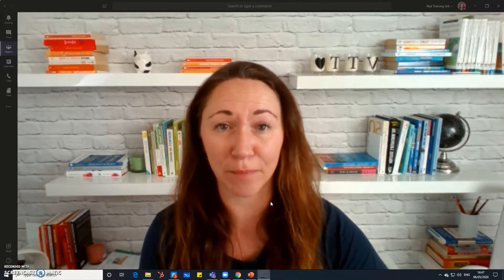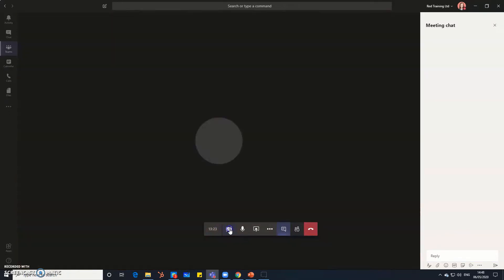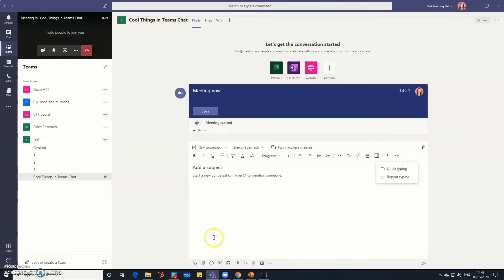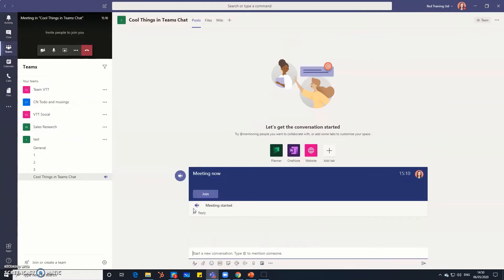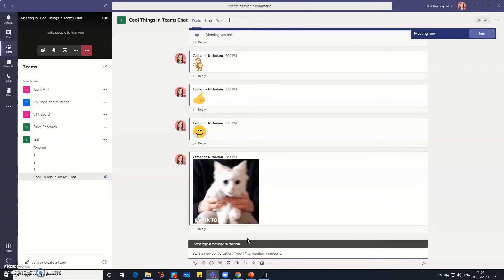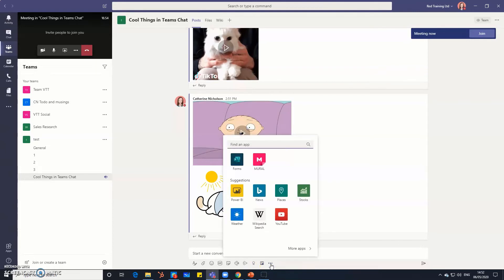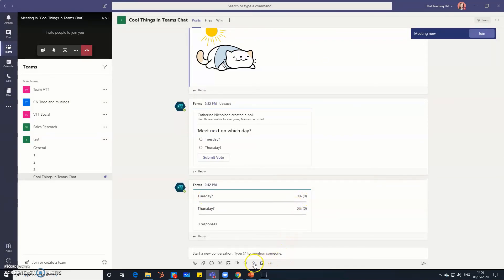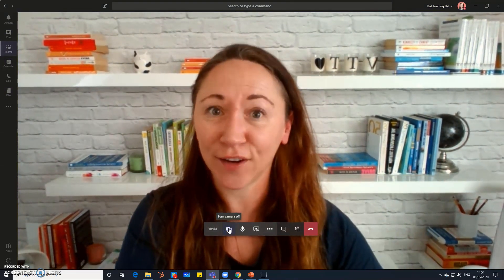Microsoft teams tutorial | Top Microsoft Teams chat features!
I bet your don’t know some of these chat features microsoft teams has to offer! Yet they could be making your life so much easier! Catherine takes us through all the features that Microsoft Teams chat has to offer, so you can start trying them out right away!